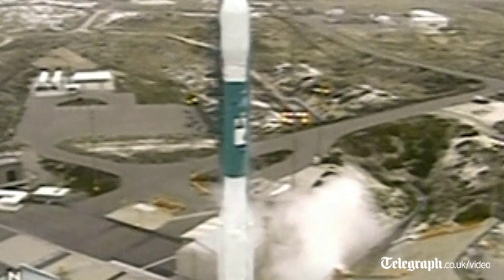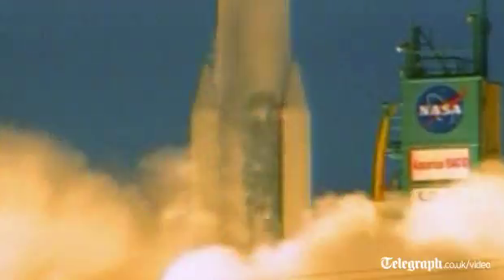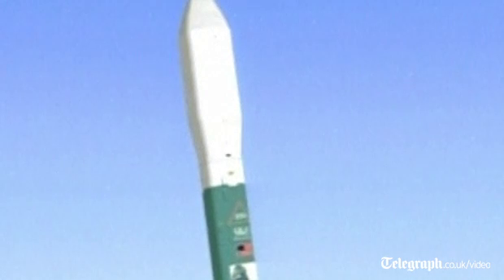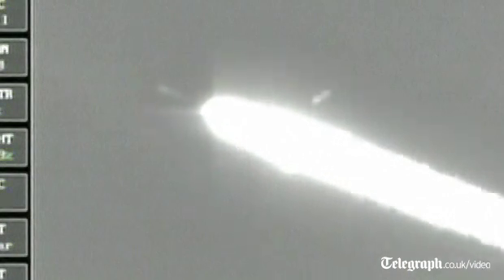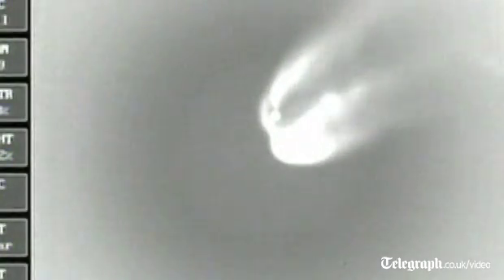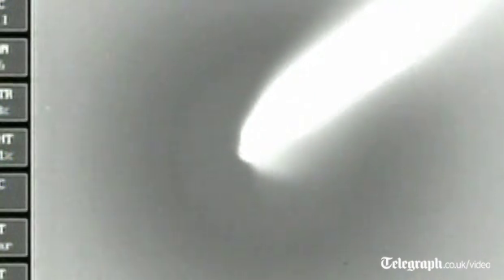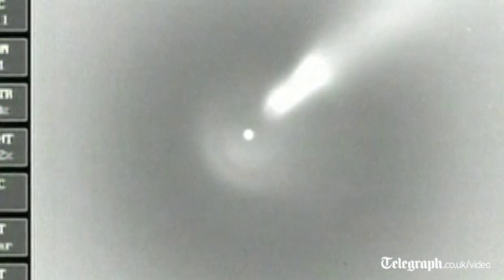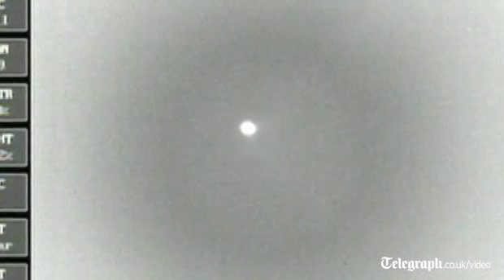Nasa satellite Aquarius blasts off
Nasa launches the Aquarius satellite on an international mission to study salt levels in Earth's oceans.